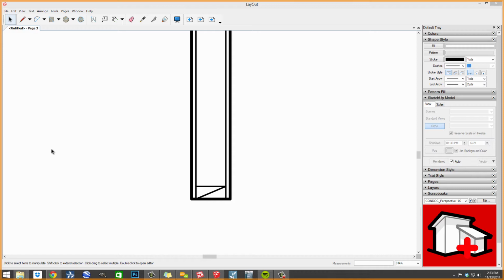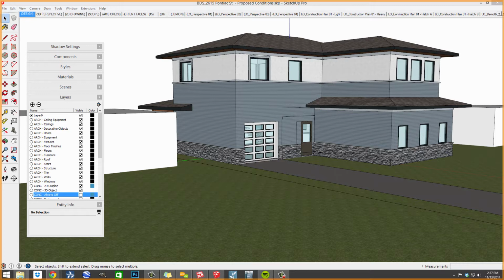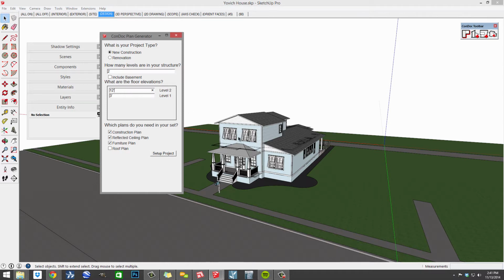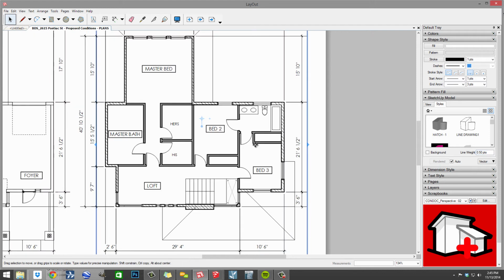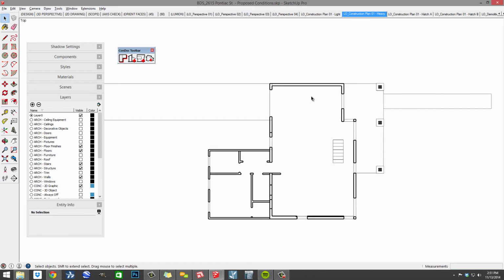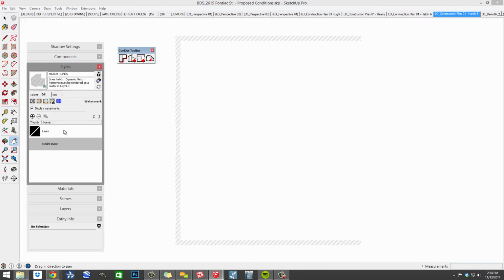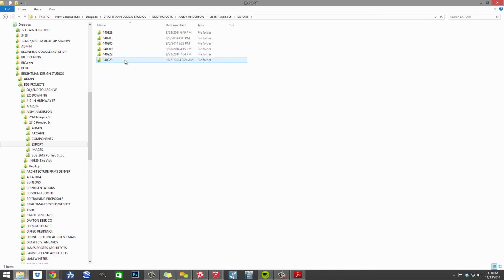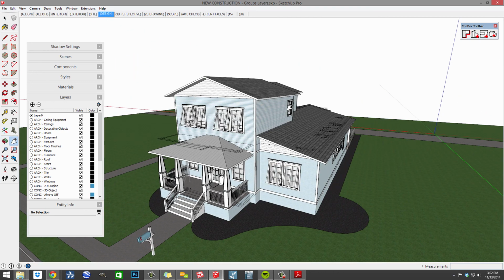Understanding Layers, Scenes, and Styles